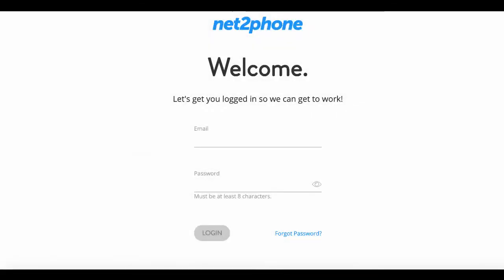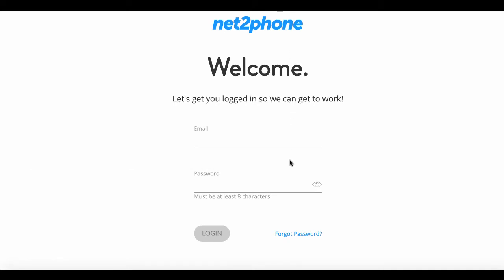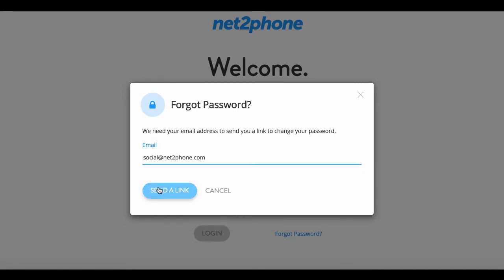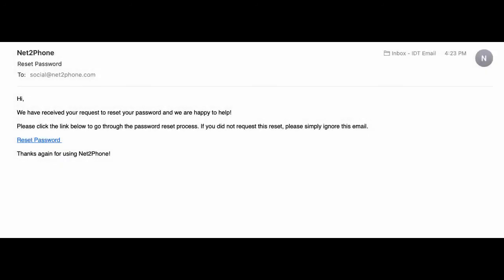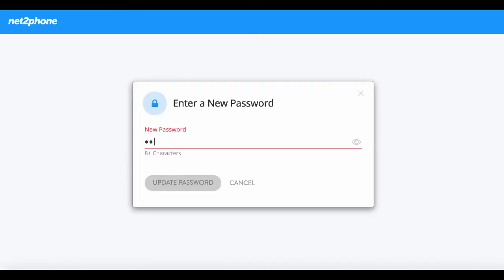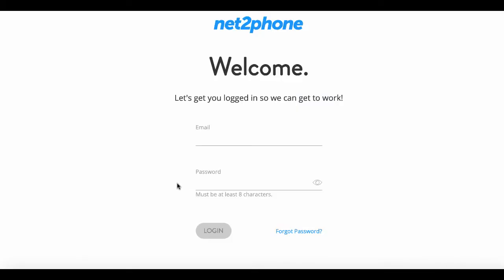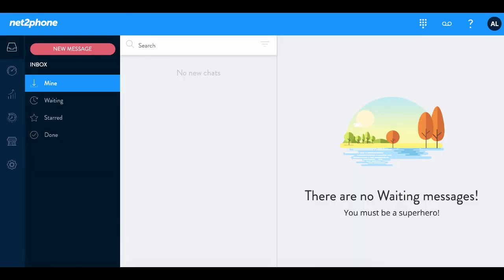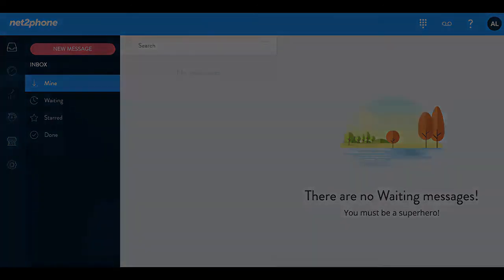Creating an Account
Setting up your login information so you are able to access and edit within your net2phone dashboard